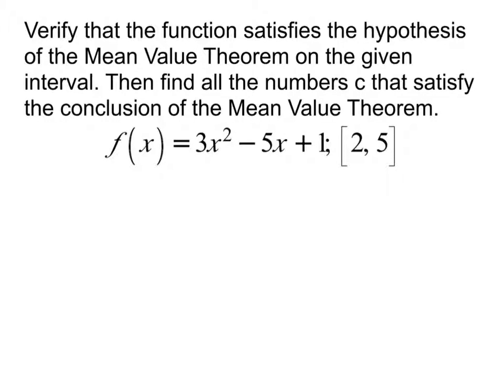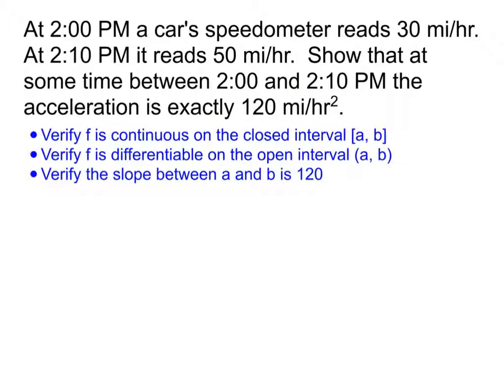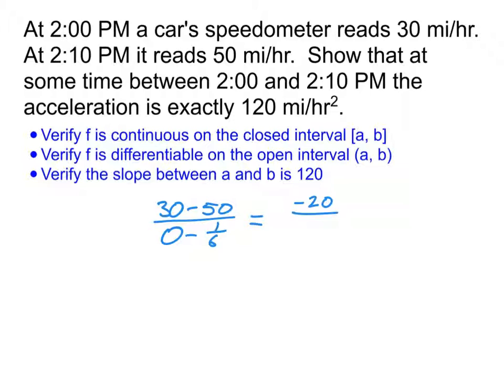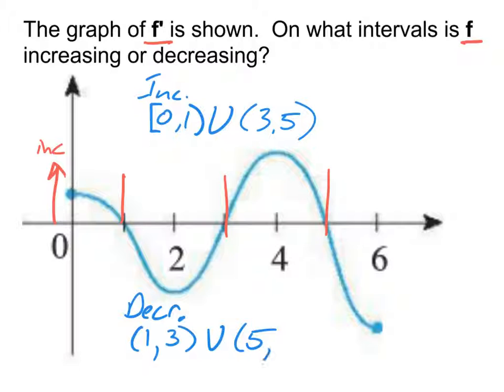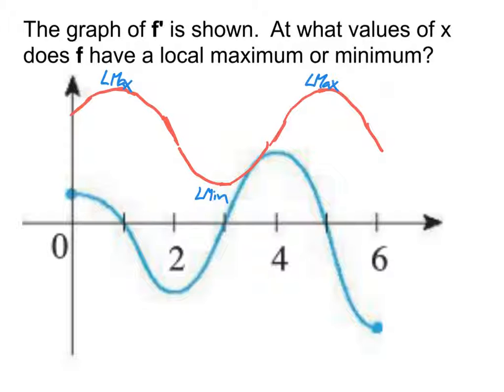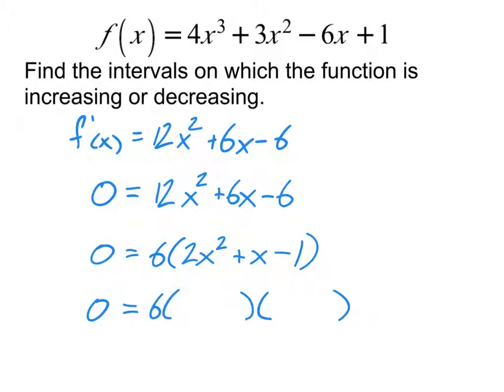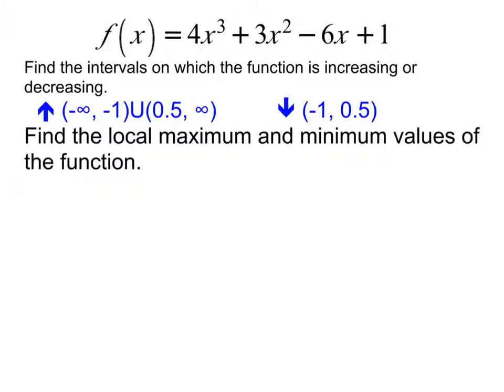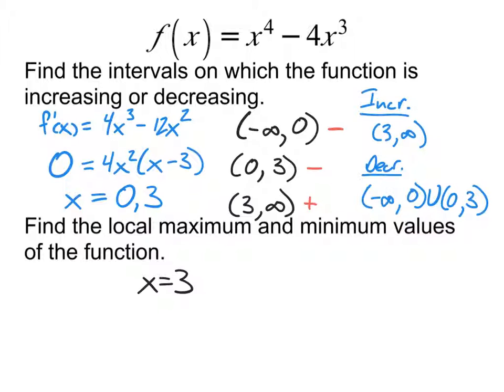Graphing: First Derivative Rule (4/24)